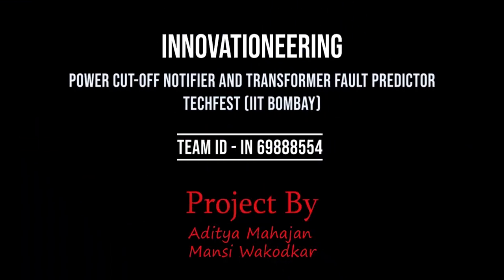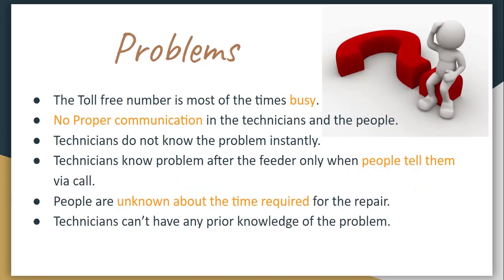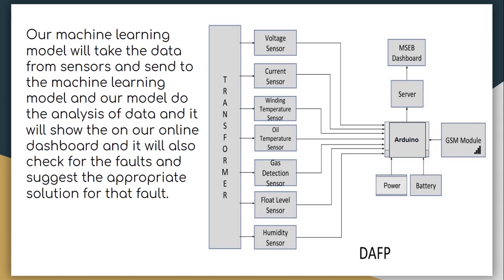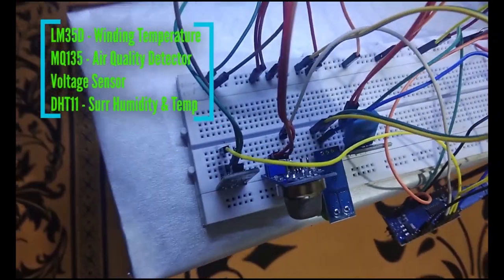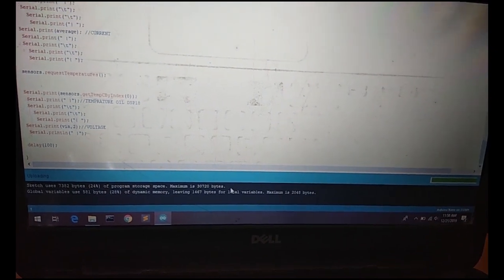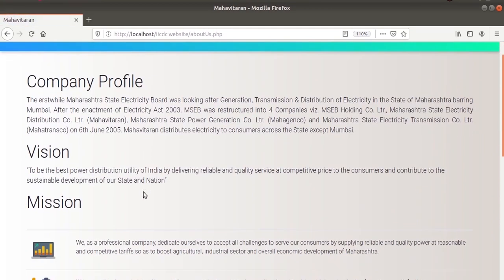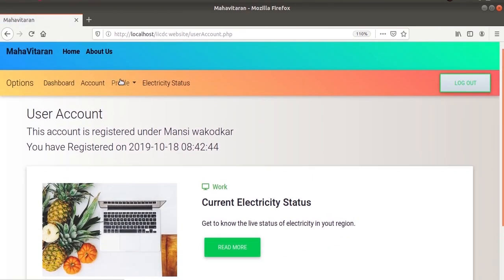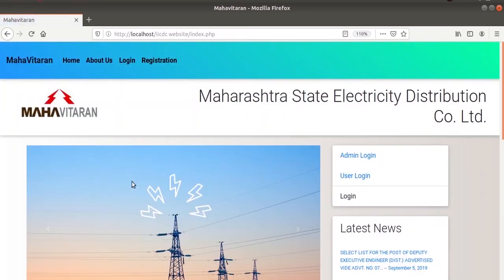ML & IoT based Transformer Fault Predictor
Innovationeering - Techfest IIT Bombay 2020

Stood in the top 10 Teams at the final round conducted by Techfest (IIT Bombay). This was an ML and IoT based project in which we Logged the transformer data and gave a prediction for its parameters and faults, along with a real-time dashboard for the electricity board people.

Other projects coming soon .